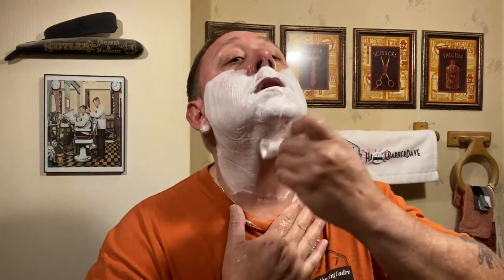07 21 2020 -Shave of the Day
UACowboy 3d printed razor
Saponificio Varesino Opuntia
Graydog Tucson Cholla / Maggards SHD